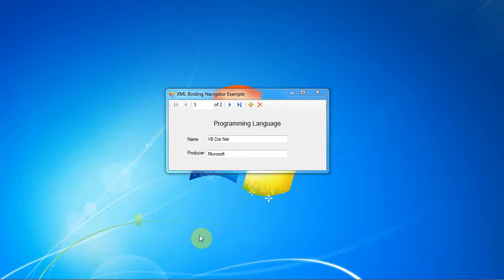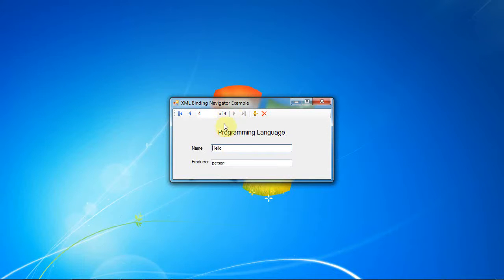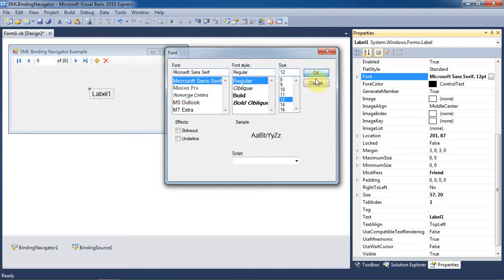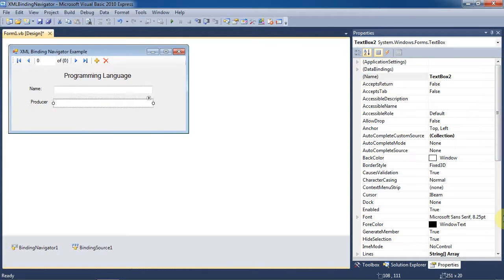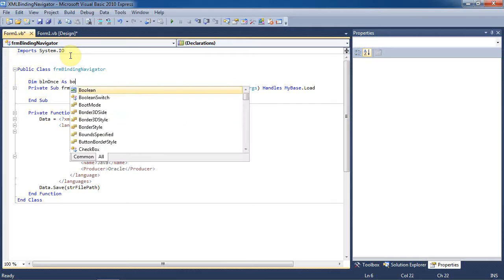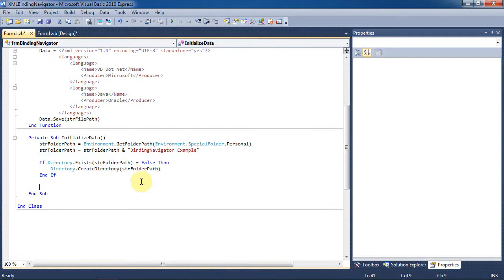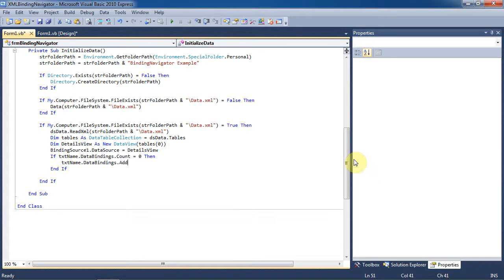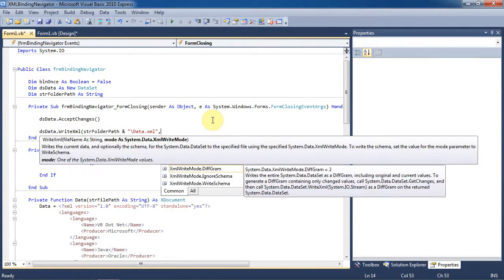XML BindingNavigator VB.NET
This is an advanced VB.NET tutorial.

Learn how to make a binding Navigator bar that uses an XML document as it's datasource.